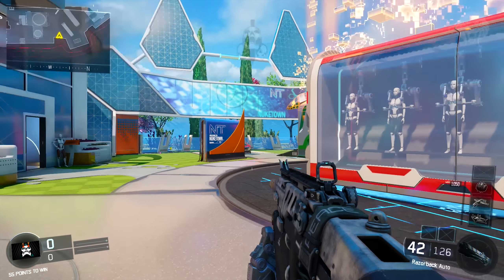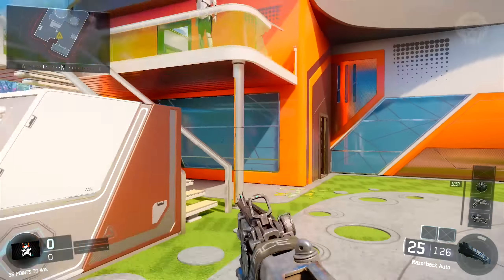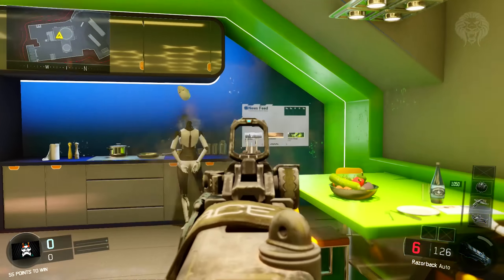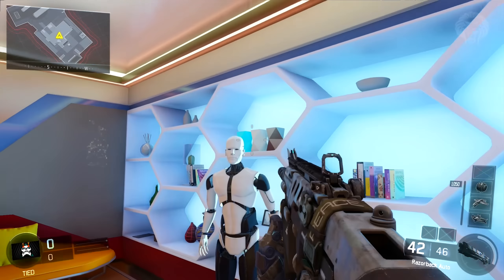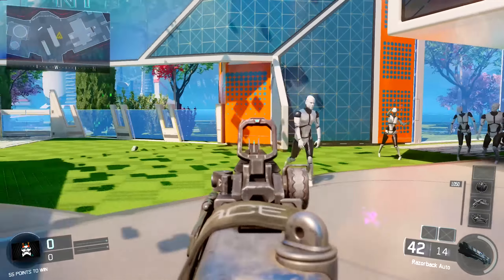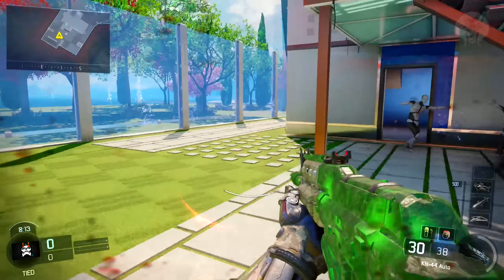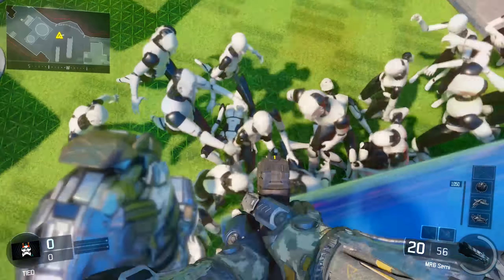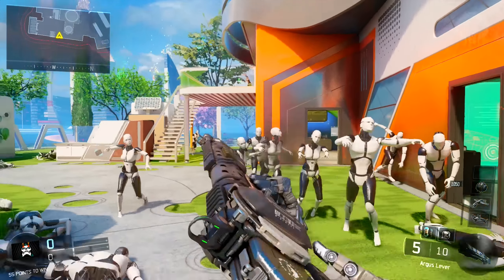Black Ops 3: NUKETOWN EASTER EGG! Mannequin Zombies Event (Nuk3town Zombies Easter Egg Tutorial)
Black Ops 3 Nuketown Zombies Mannequin Easter Egg – Nuketown Multiplayer Map Easter Egg Tutorial

In this black ops  3 video we will be taking a look at the nuketown easter egg! This will be a easter egg tutorial on how to activate the special event by shooting the heads off the mannequins and turning them all into zombies. If you are hyped for black ops 3 and enjoyed this video then make sure you like the video and be sure to subscribe for the latest black ops 3 news and info as it comes out :D